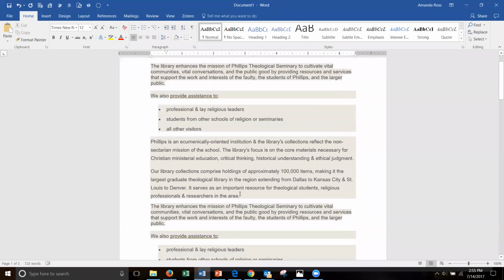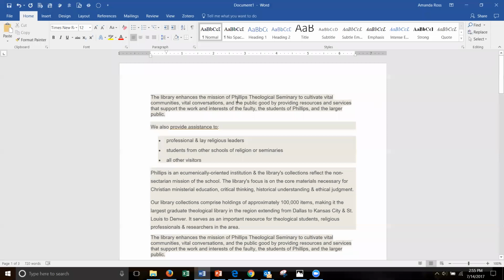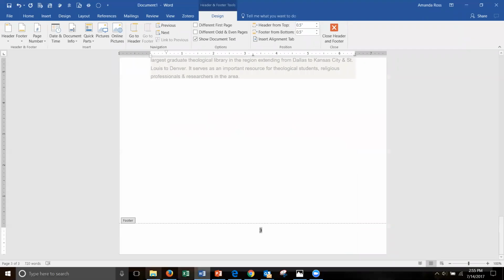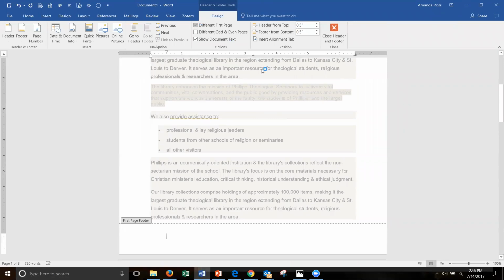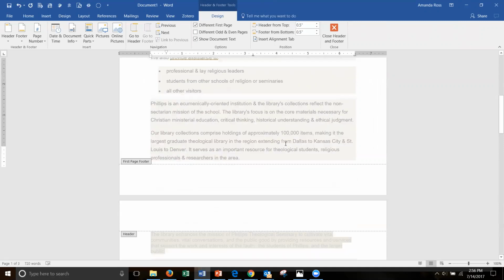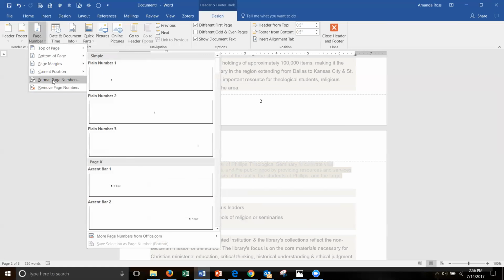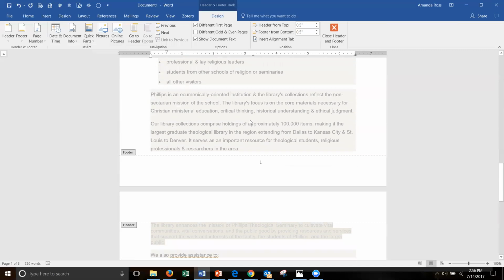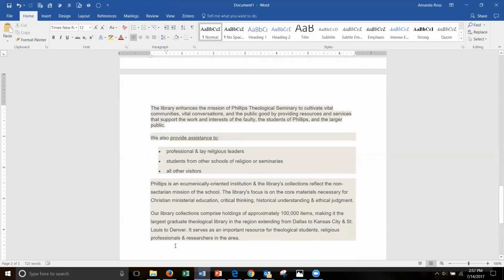Making your Word doc start on a different first page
For more Word help see the Writing and Library sections in the Resources for Success course in Moodle or contact the Student Help desk.